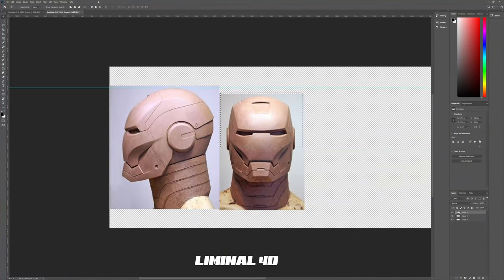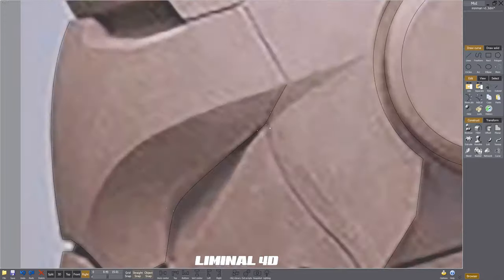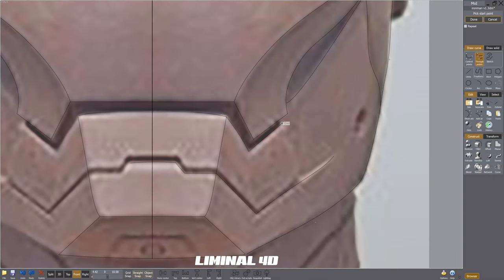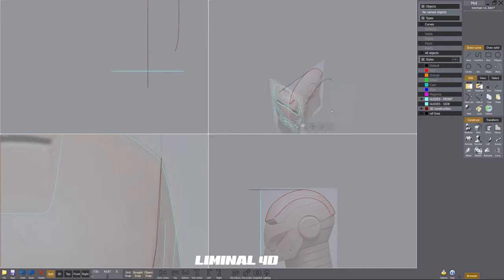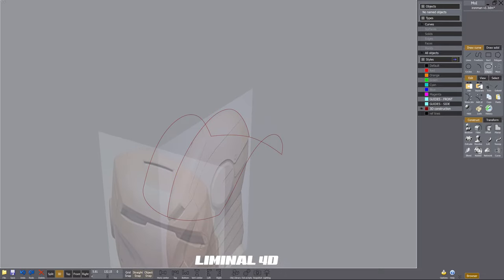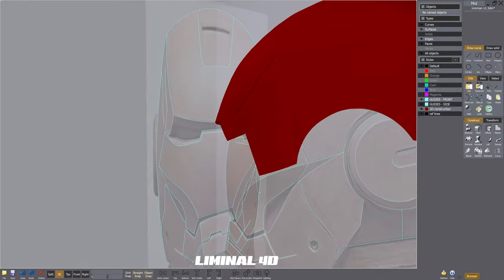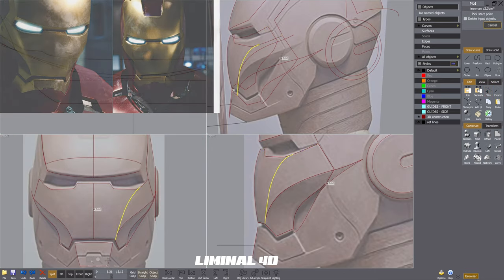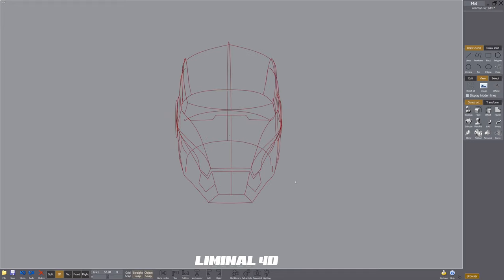3D modelling IRONMAN helmet in Moi3D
Welcome to part one of the IRONMAN helmet 3d modelling tutorial series.  We will use Moi3d to 3d model the IRONMAN helmet from scratch.

This is an advanced tutorial.  Please check out the basics tutorial series if you're brand new to Moi 3d.  This Ironman series focuses on a method for modelling advanced compound curved surfaces.  It's a process-oriented video series meaning we will be focused on the steps, tips on what to look out for, and a good mindset to approach modelling in this way.

Since these are advanced lessons, I assume you're already familiar with the software. If anything is not clear let me know because most likely someone else has a similar issue. I'll do my best to help.

That said, every important topic is covered. After a technique is covered I discuss other things like process and mindset.  So if I'm talking process and your unsure what technique is being used at that point in the video, it's either something covered in an earlier segment or it's a basic technique covered in another tutorial.  Have any questions, let me know and I'll point you in the right direction.

Starting with photo reference from the IRONMAN film, concept art, and sculpting we will build 2d splines in Moi3d that outline the chosen reference.  From there we use these 2d splines as a guide to building a 3d framework in Moi3d resulting in a digital 3d outline of the IRONMAN helmet.

We discuss best 3d modelling practices, tips to improve your speed and learning retention.  We will also talk about the value of studying in this fashion and how recreating 3d models based on iconic designs like IRONMAN is great for improving your craftsmanship, learning the tools, and refining your own design sensibilities.

Aside from using Moi3D, I mention another software called PureRef.  You can find this free software at pureref.com.  This is a great tool to build your own catalogues of photo reference for all your digital projects.

00:00 Importing images into Moi3D
01:45 Using Splines to create outlines in 2d
02:19 Discussing reference images used
02:34 Discussing PureRef
03:45 Modifying Spline placement
03:58 Discussing accuracy level goals - Design is a Process
04:30 Perfect is not the goal
05:10 Where to place Splines
06:05 All guidelines for side view
06:35 What to focus on
07:10 Benefit of studying from popular design
07:40 Why these principles aren't new - How to learn your craft
08:46 Both front and side views are drawn in
09:15 On using Styles
09:44 The Goal - How to build accurate 3d curves
12:28 This is a refinement process
13:00 On learning
14:04 When you're struggling
15:15 Introducing the networking tool and how it fits in the workflow
16:32 Examining Surface integrity in Keyshot
17:35 Curves quick tip
18:20 Watch out for Gaps
19:15 Goal is Curves only
19:48 Review 3D curve build process for accurate rebuild
20:36 Example of what to look for in your reference
22:07 My goal is different than your goal
22:53 Biggest tip for learning
25:42 The Goal for where you want to get to for Part 1